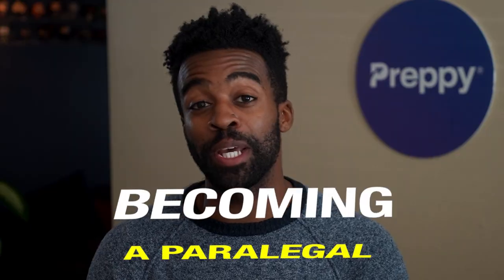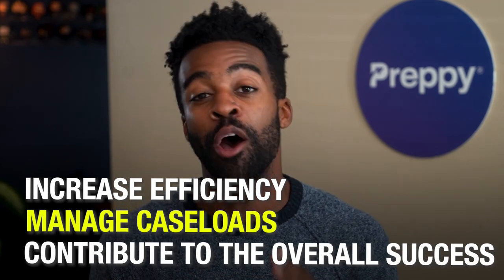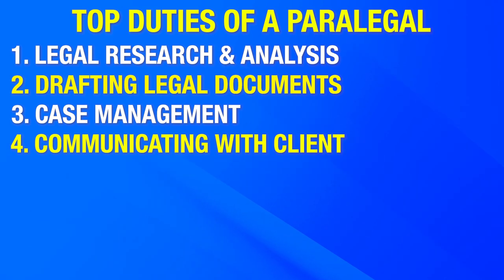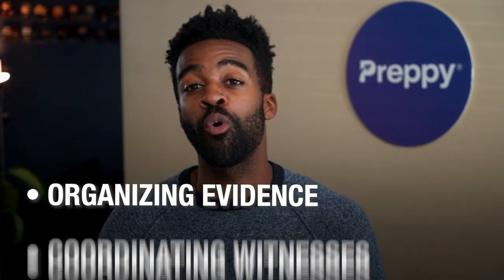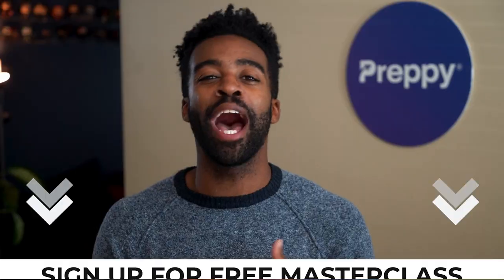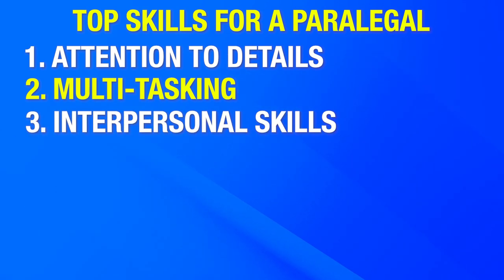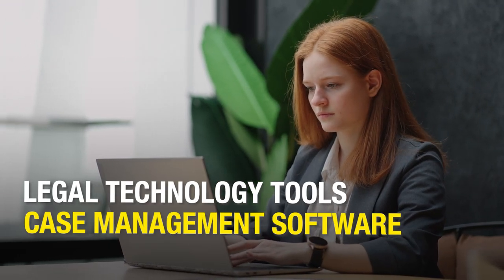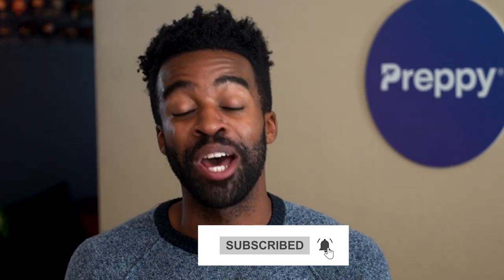What Does a Paralegal Do / Top Duties & Skills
💥 What Does a Paralegal Do 💥

Paralegals are integral to a law firm or legal facility. If you’re interested in this career, you might wonder what a paralegal does.

In this video, Landon discusses the top 7 duties a paralegal can perform. He also cites different examples that can help you better understand the role.

Finally, he covers the top skills you need as a paralegal.

If you have any questions, let’s get the conversation going in the comments.